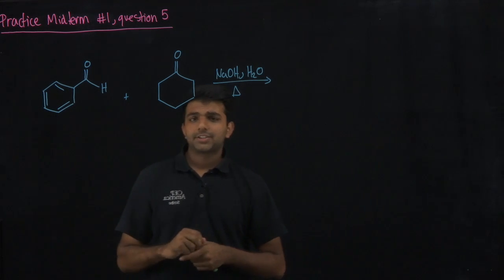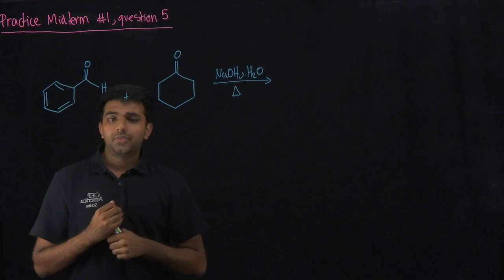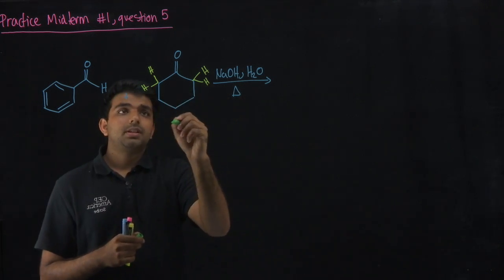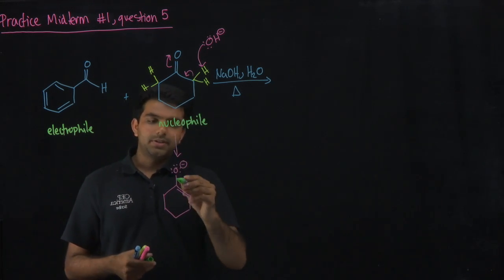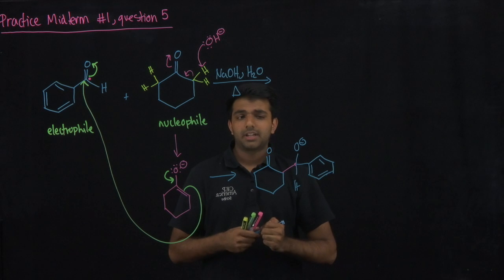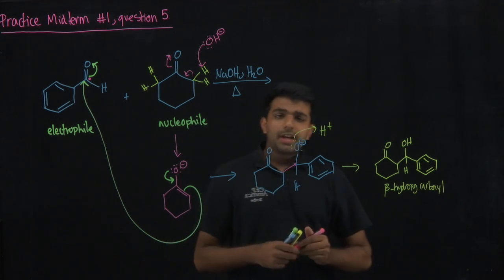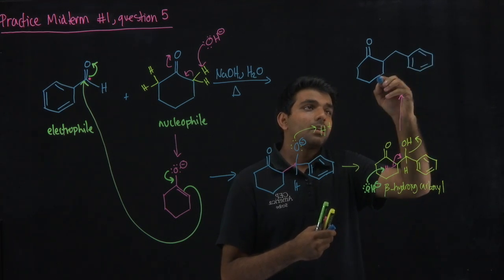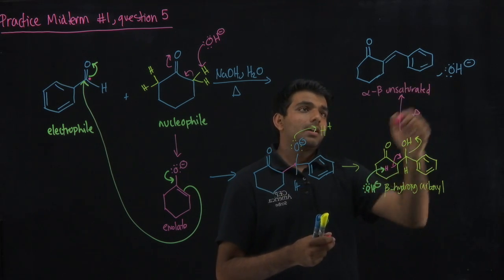Midterm Practice with Krunal @UCR's Academic Resource Center